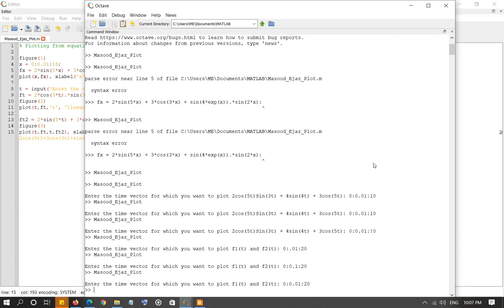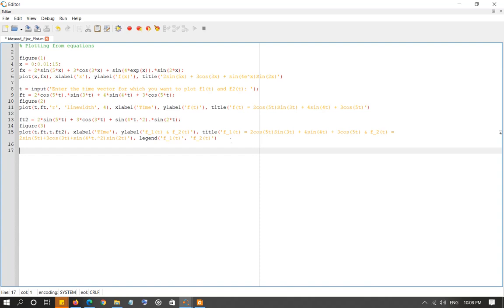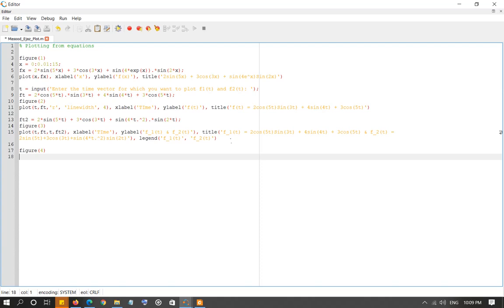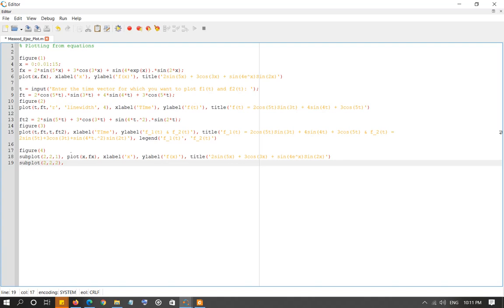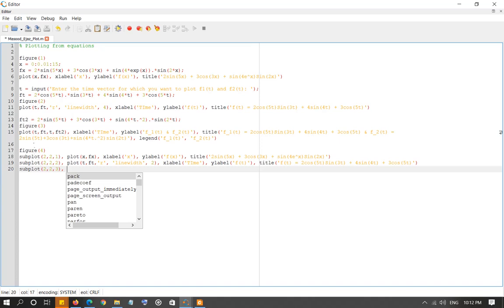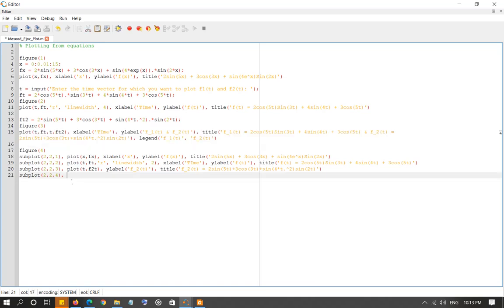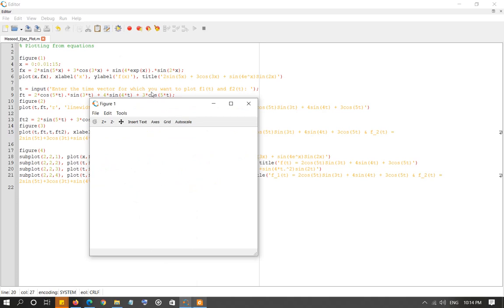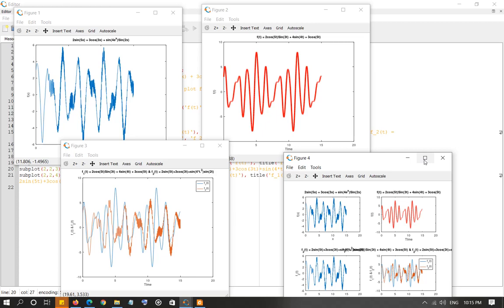MATLAB - 08d - Plots - Subplots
This video is specifically for CET3464C - Software Applications in Engineering Technology, a course offered as part of BS Electrical and Computer Engineering Technology program at Valencia College, Orlando.

Subplotting in MATLAB is discussed in this video